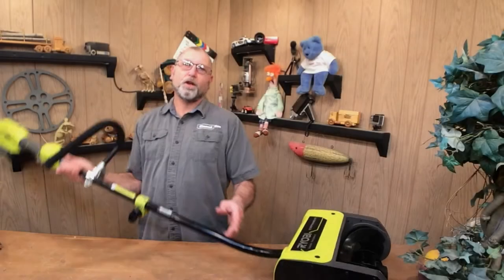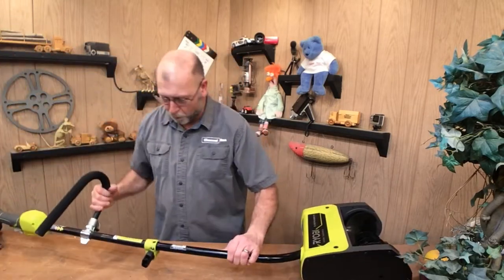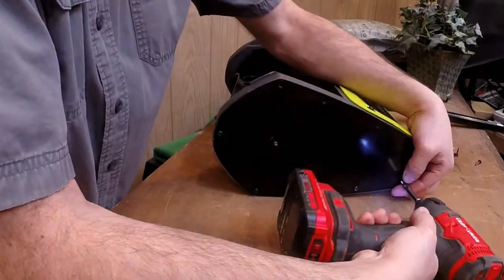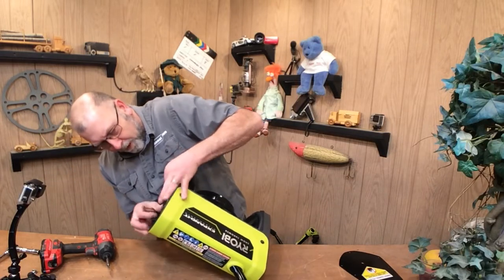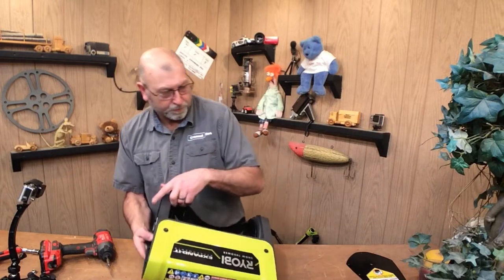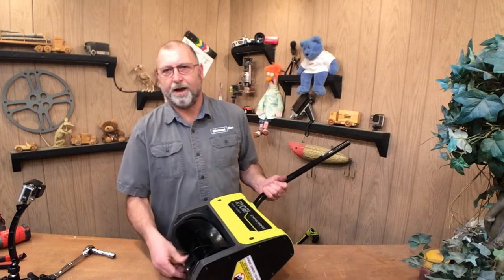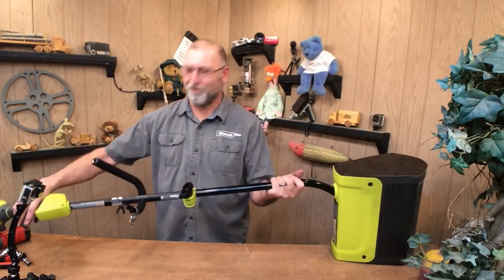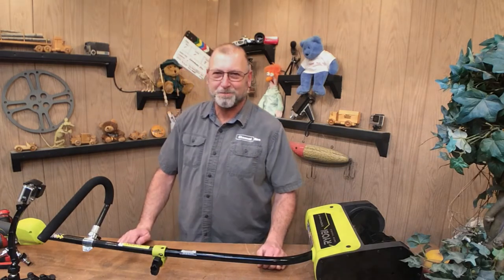Ryobi Expand-It Snow Thrower Attachment Repair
How to repair Ryobi Expand-It Snow Thrower Attachment, very simple to fix not sure why the belt came off but just reinstall and you should be fine.

Ryobi Attachment
Ryobi 40v Expand-It replacement parts

Tools used:
CRAFTSMAN 20V MAX* Impact Driver
CRAFTSMAN Drill Bit Set, 47 Pieces

Editing Equipment:
Dell Latitude E6420 Laptop